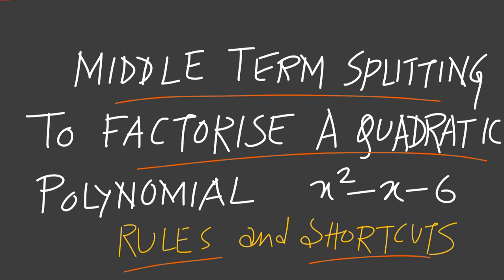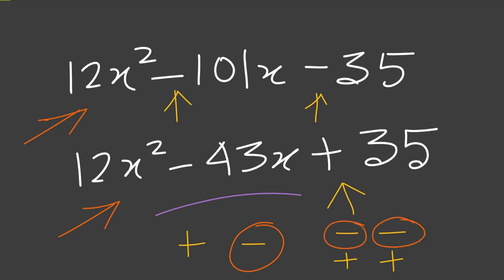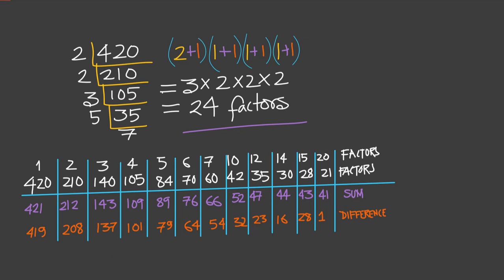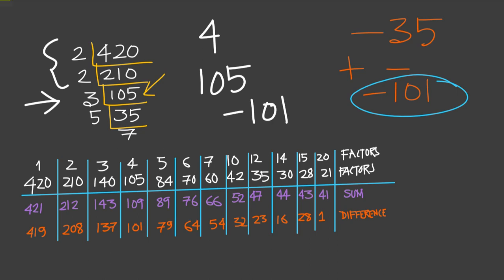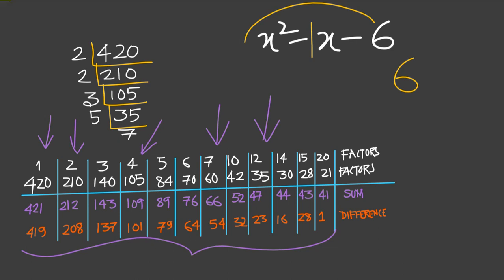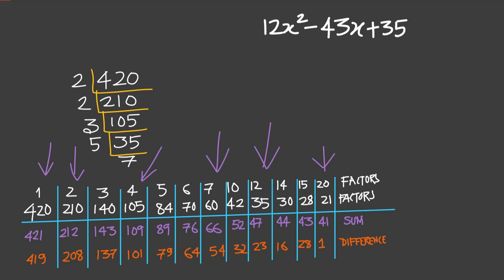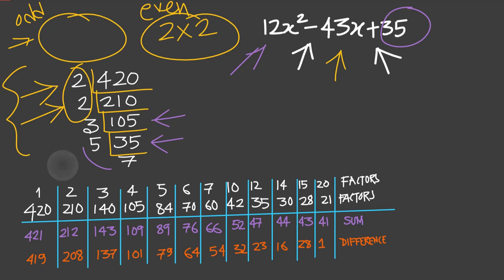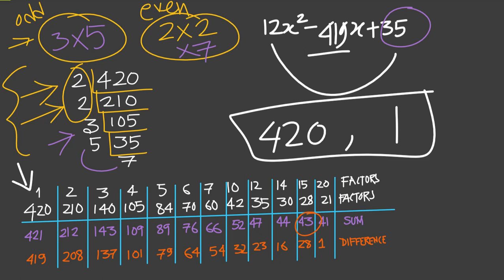Factorisation Of Quadratic Polynomial/Equation by Splitting Middle Term - Rules & Shortcut to Answer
While doing factorisation, students come across expression for which guessing those two numbers which add up to make the middle term coefficient and multiply to make the product of the constant with the coefficient of x^2 becomes difficult. These video class describe the inner phenomenon and hence hack it to find some shortcut ways to reach the answer in a very quick way.